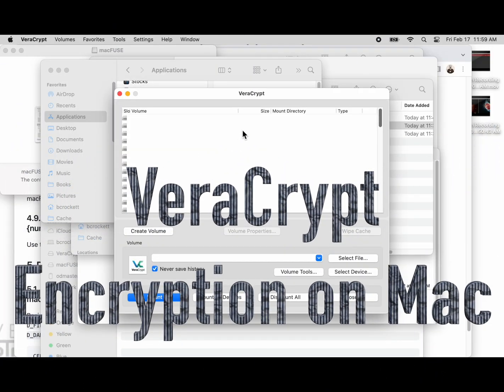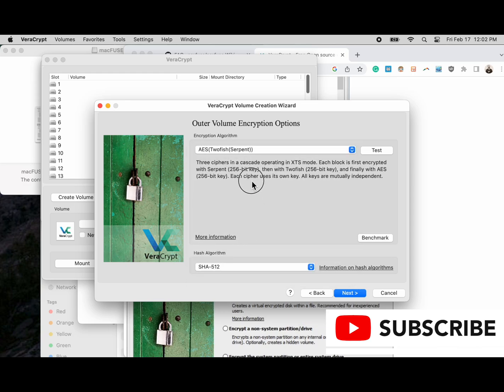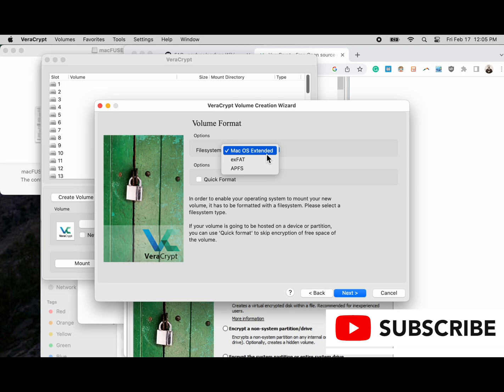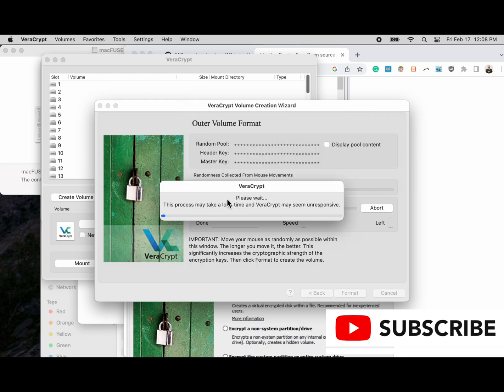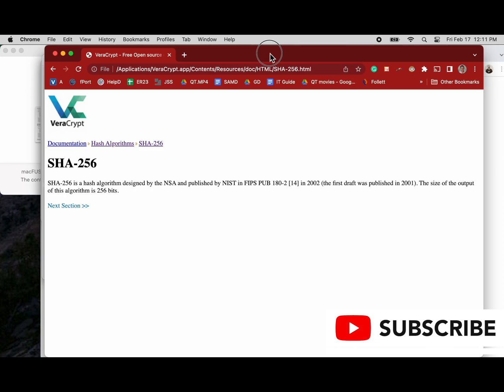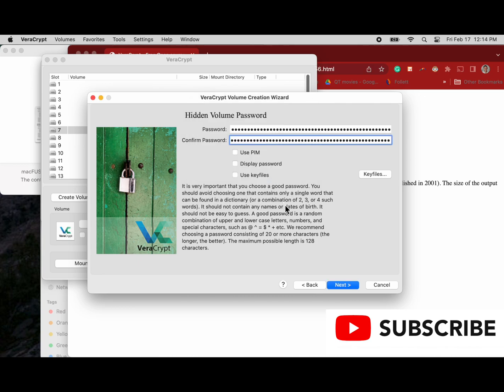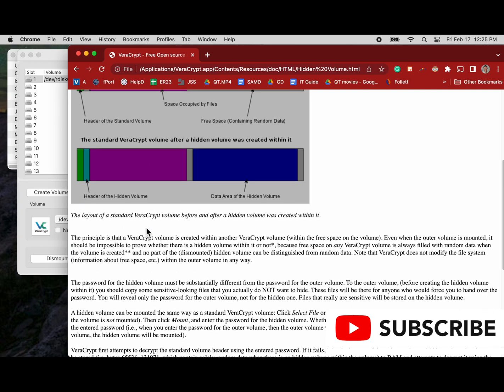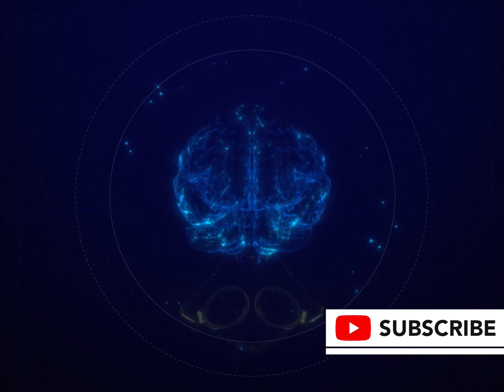Best Encryption Software for a flash drive or hard drive - VeraCrypt on MacOS demo - open source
Greetings,

In this film, we talk about VeraCrypt.

This is the best software for offline backups!

Recommended Off-Line Backup Standers:

All offline data is encrypted with VeraCrypt. Due to the open-source nature of this software, we can verify that no backdoors have been written into the code base because we can audit it internally line by line from this repo. This is not possible with closed-source encryption software.

Even with this software we back up data in the most secure way possible. We do this by hiding the main volume within the backup disk. We assume that an adversary will access the encrypted hard drive. Even if it is in a bank safe deposit box. For that reason, we always encrypt the volume with a cascade of three ciphers. Such as AES (Twofish(Serpent)).

We choose a recipe of ciphers that no single spy agency or team is likely to break with cryptanalysis. A Hash Algorithm of SHA-512 or equivalent is a good idea.

The password for decrypting the hidden volume should be set to the max of 128 characters, with the normal companions of all characters. This password along with the password should be stored in a reputable password manager such as KeePassXC.

It's okay if this is the only film you ever watch, your subscription makes a big difference in my ability to keep creating content in the future.